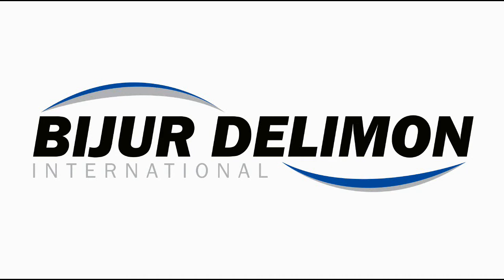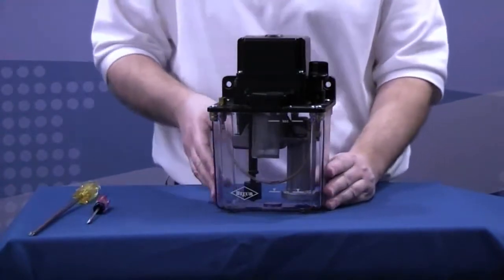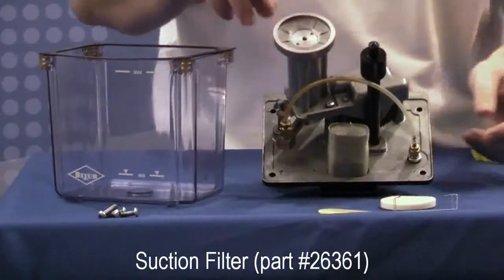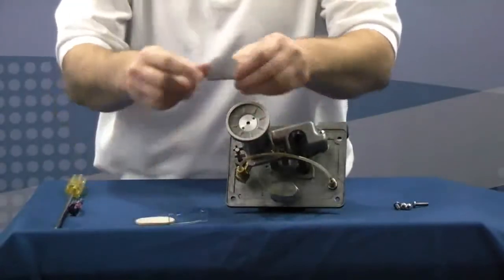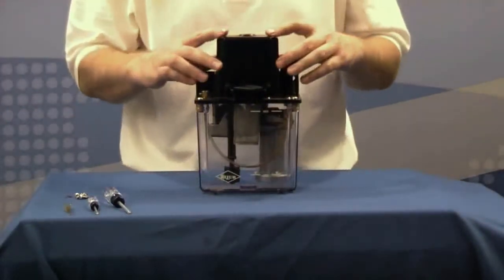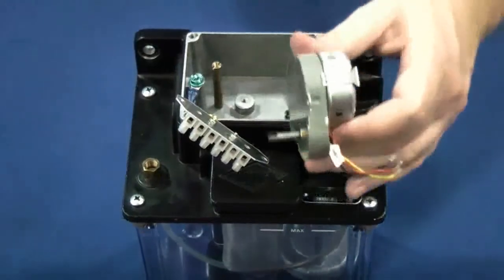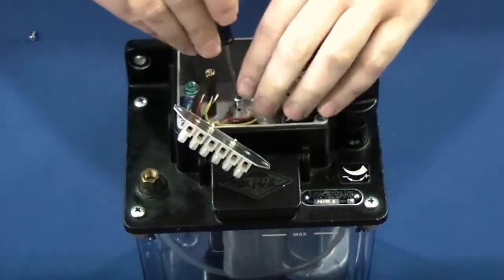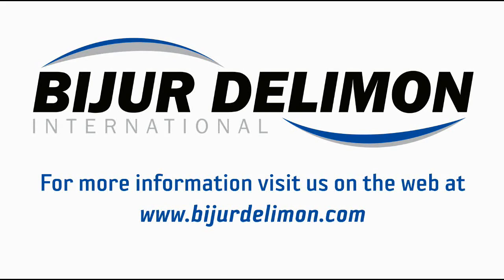TMD5 Lubricator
Overview and maintenance for the Bijur Delimon TMD-5 Lubricator.

The TMD-5 Lubricator is a motor-driven, spring discharge piston pump.

Part #'s
-TMD-5 Lubricator: 26350-1

-Reservoir Kit: 20324-KIT
-Suction Filter: 26361
-Low Level Switch: B9640
-Inlet Fill Strainer: 22285
-Motor/ Gear Box Combination: 24278-3